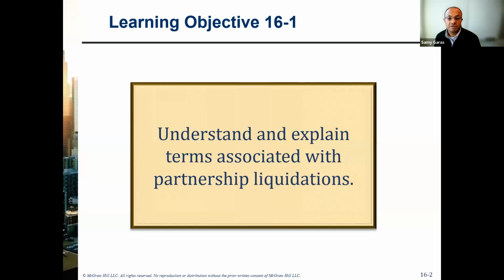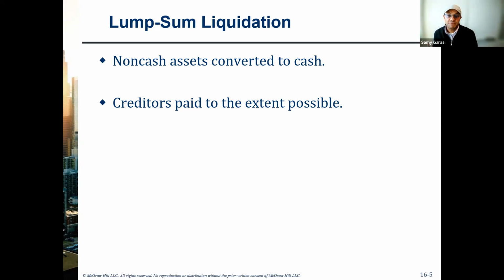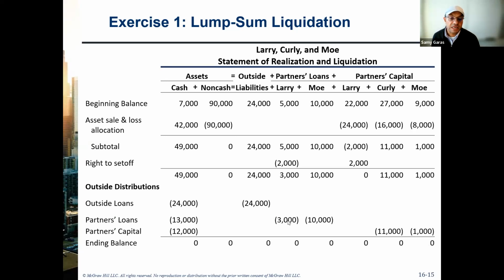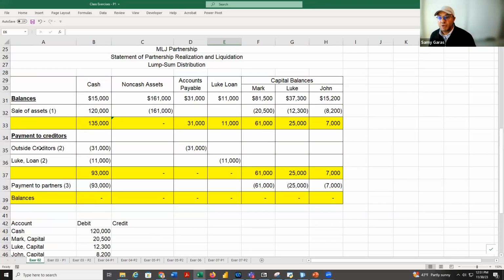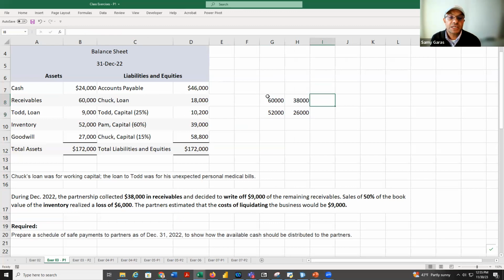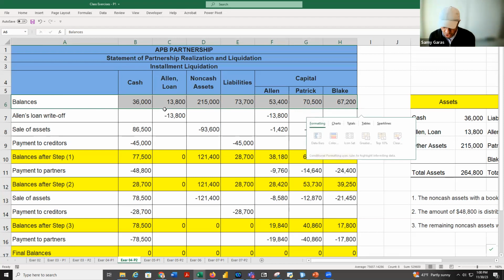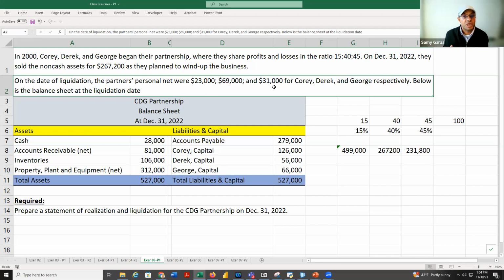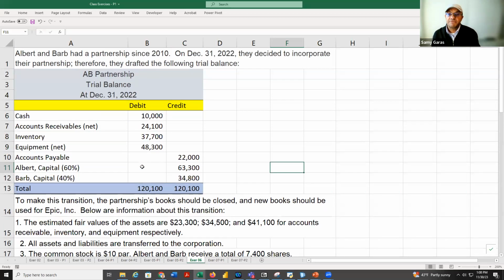Partnership Liquidation - Part 1